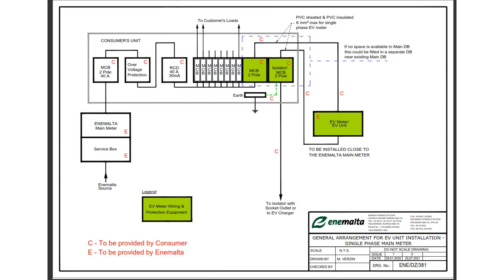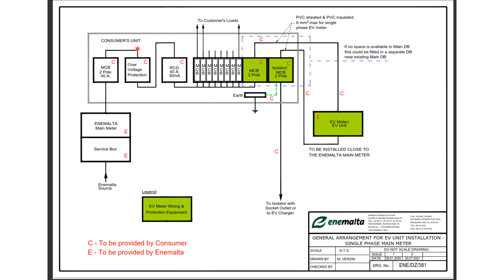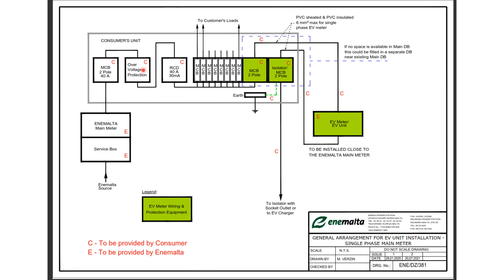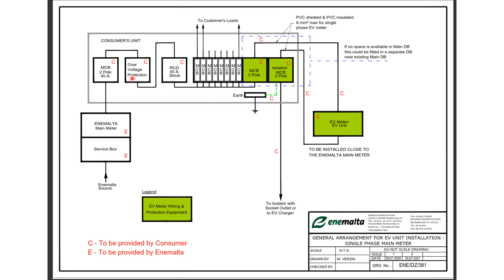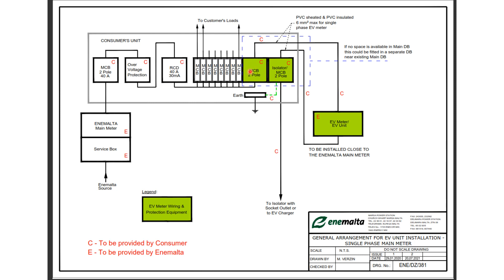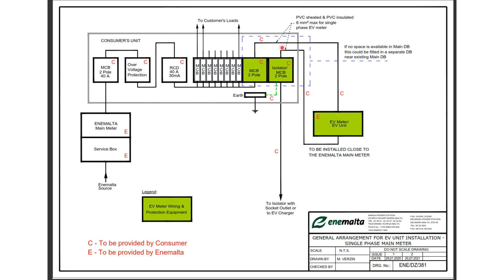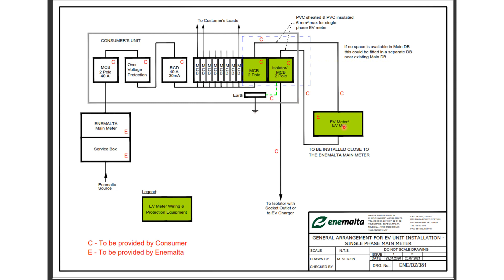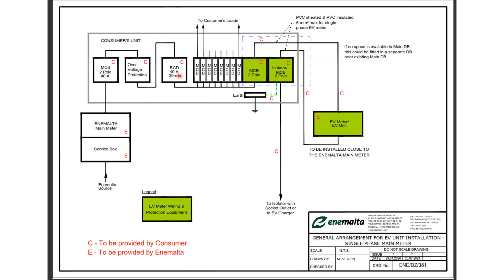Review of EV meter technical requirements drawing by Enemalta